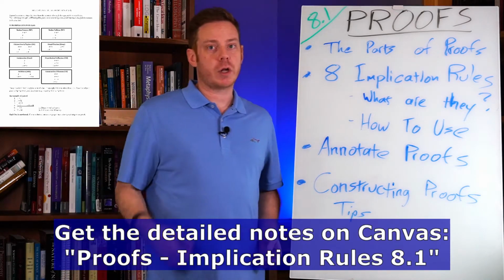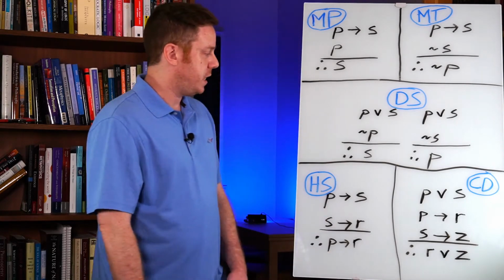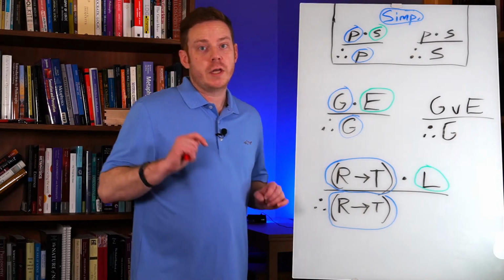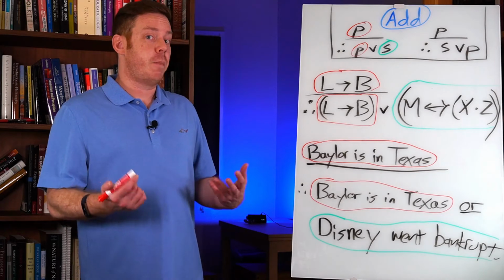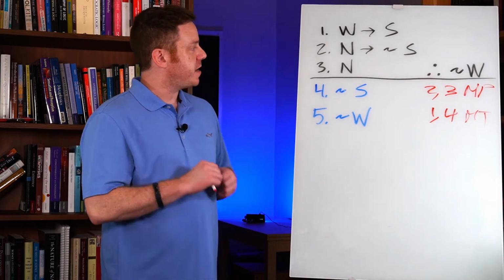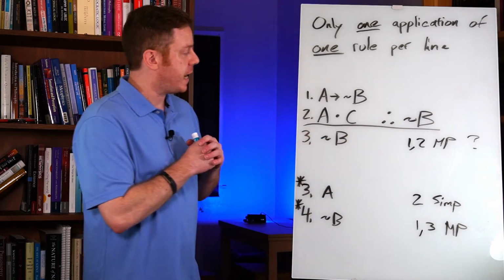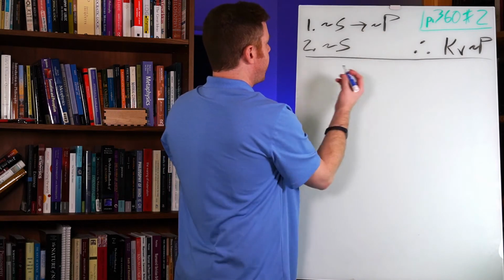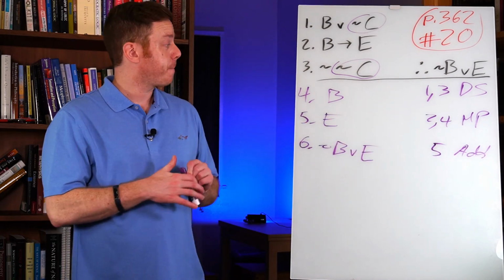Proofs: Implication Rules (8.1)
Notes on Canvas: "Proofs - Implication Rules 8.1"
TIMESTAMPS:
1:45  Parts of a Proof
3:38  Implication Rules:
          3:38  The First 5
          5:38  How to Use Implication Rules
          7:57  Precision is Important
          10:19  Rule 6: Simplification
          12:06  Rule 7: Conjunction
          12:40  Rule 8: Addition
14:57  Practice: Identify the Rule
16:50  Practice: Annotate the Proof
21:32  Restrictions for Implication Rules:
           21:32  Apply to Whole Lines, Not Just Parts of Lines
           23:12  Only ONE Rule Application per Line
24:34  Constructing Proofs:
           24:34  Page 360, #3
           28:14  Page 360, #2
           29:52  Page 362, #20
33:14  Outro